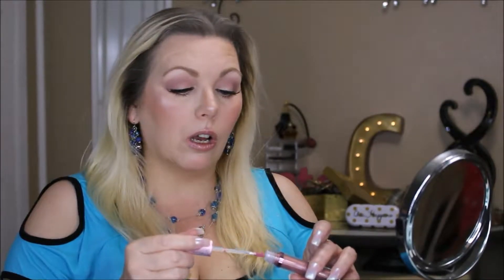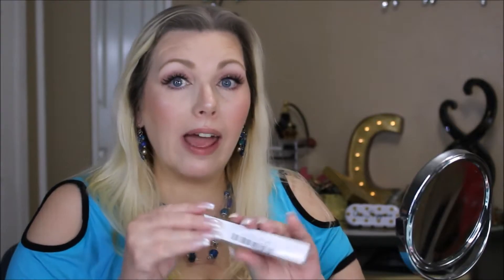$6 LONG WEAR LIME CRIME DIAMOND CRUSHERS LIQUID LIPSTICK OMG!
LIME CRIME LIQUID LIPSTICK "DIAMOND CRUSHERS" TRY ON AND REVIEW
$6 EACH